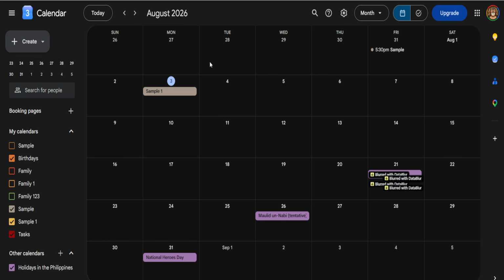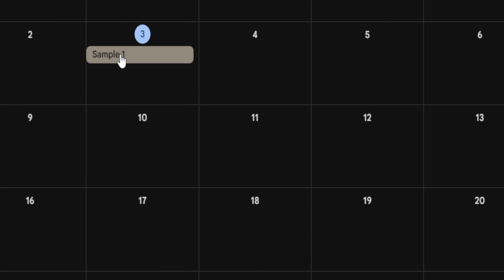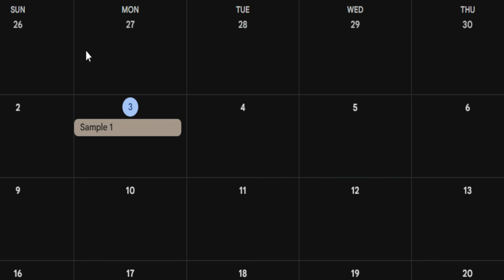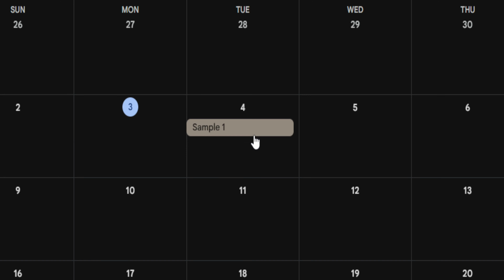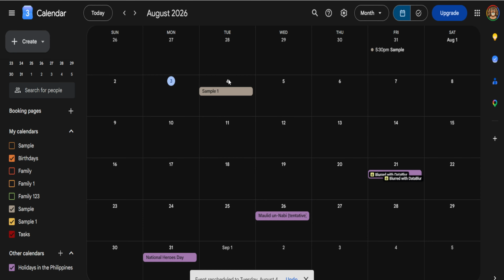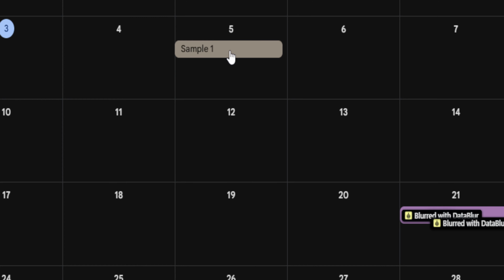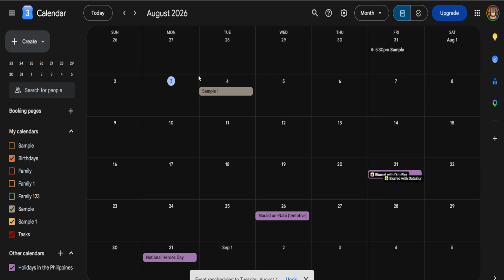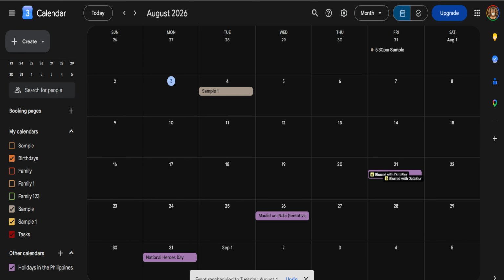How to Change Date on Google Calendar (2026) | Step-by-Step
Learn exactly how to change date on Google Calendar using the most current method available. In this tutorial, you'll see how to move events to a new date, whether you're editing a one-time event or a recurring series. We cover both the desktop and mobile versions so you can follow along no matter what device you're using. This updated walkthrough reflects the latest Google Calendar interface, so nothing will look out of place. Whether you accidentally scheduled something on the wrong day or need to reschedule a meeting, this method is quick and straightforward. No third-party tools required — just your existing Google account. Follow along and you'll have it done in minutes.